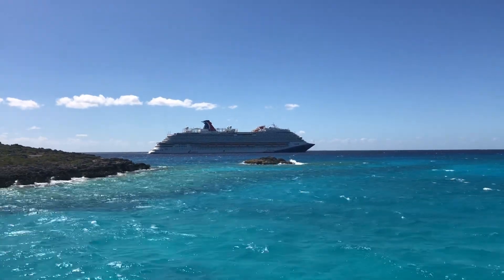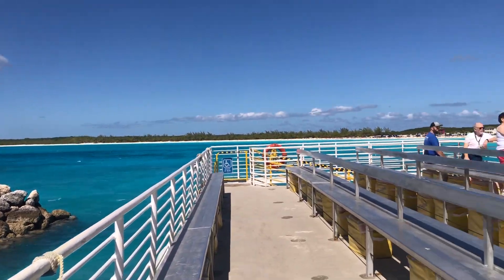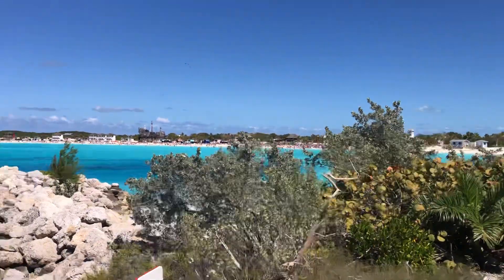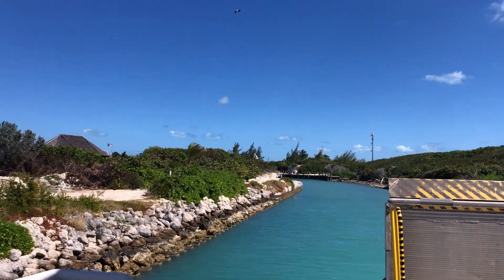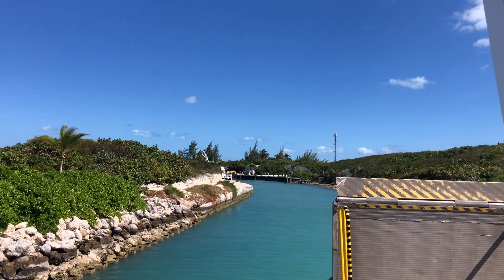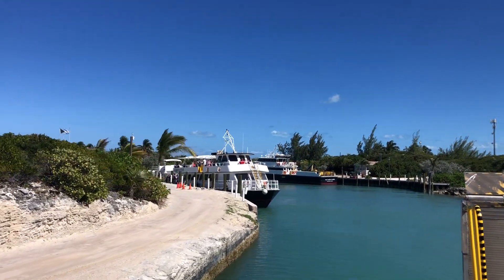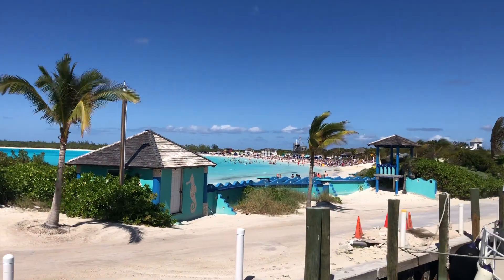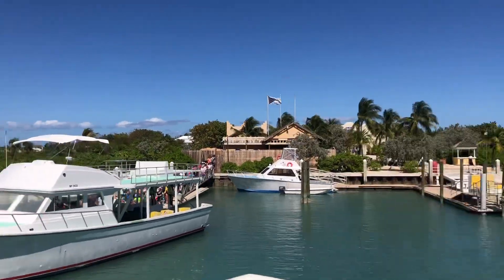Coming into Half Moon Cay from CCL Vista on Tender Boat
Half Moon Cay/ CCL Vista/Tender Boat.